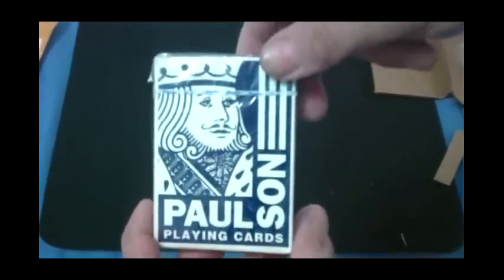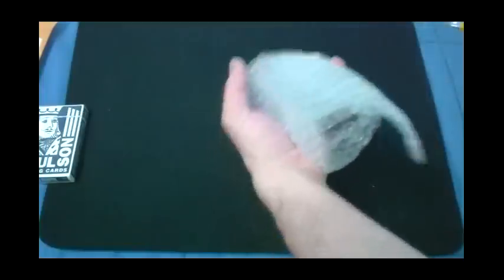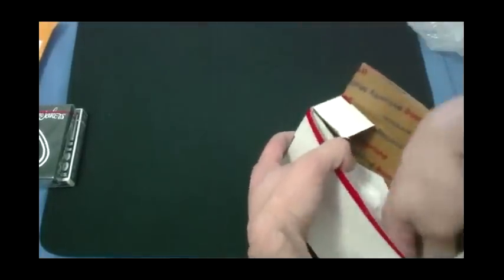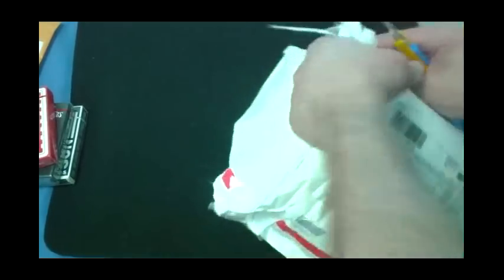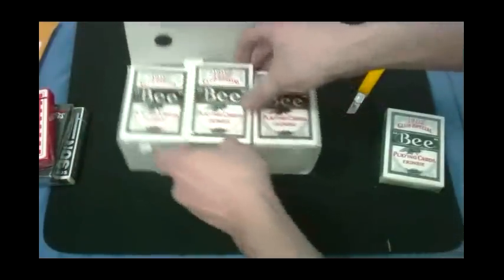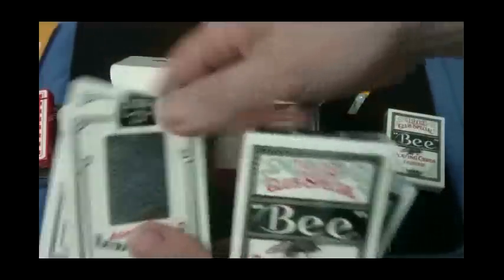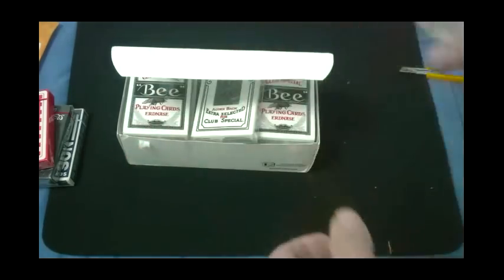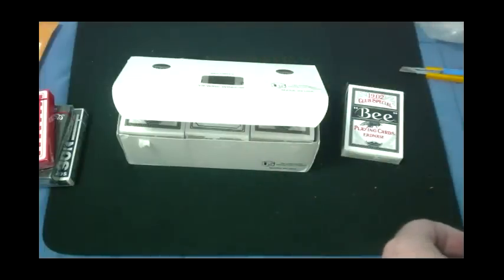366 Days Of Cards - Day 44 - Several Unboxings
I was thinking I might get something in the mail, but I did not expect to get 4 packages! If anyone is interested in some Bee Acorn Backs let me know, I think $12 shipping included per deck is reasonable but am open to offers and/or trades. Payments accepted only through Amazon as I no longer have Paypal (bastards!).